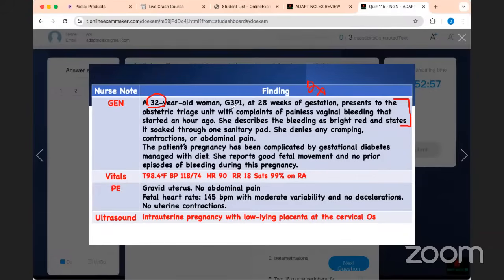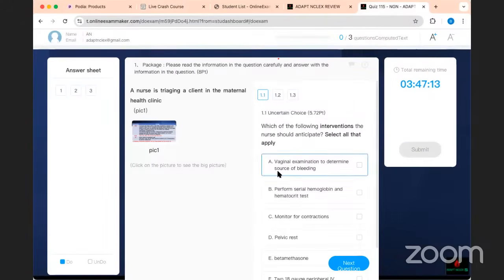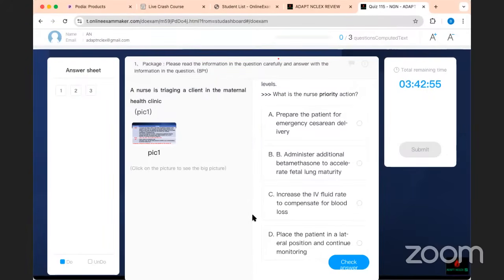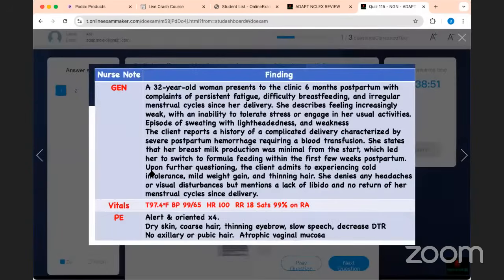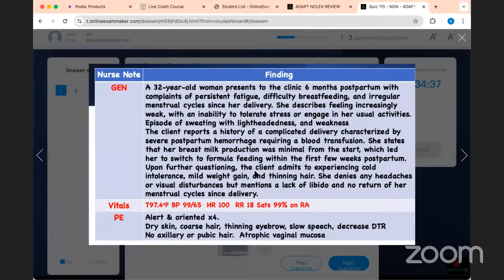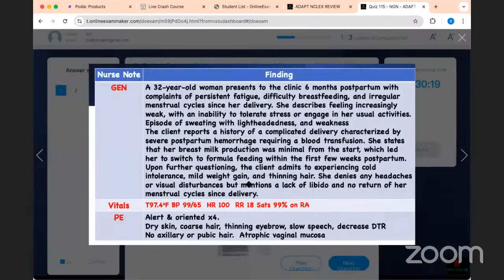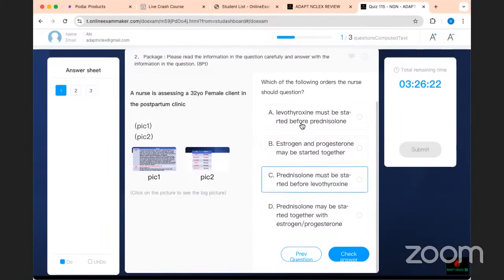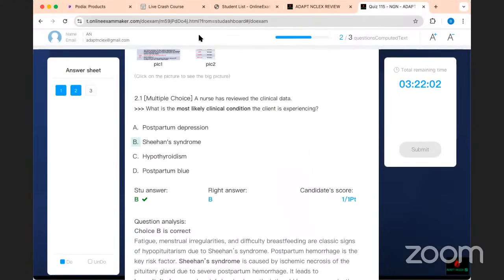NCLEX Placenta Previa vs Sheehan's Syndrome Case Studies | NCLEX Exam Prep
Struggling with Maternity Nursing, Placenta Previa and Sheehan's Syndrome on the NCLEX? This NGN case study breakdown walks you through both maternity conditions side by side — so you know EXACTLY what to prioritize on exam day.  This NCLEX help video focus of common sense nclex case study analysis for the next generation nclex.

Perfect for:
Nursing school maternity practice
NCLEX RN, NCLEX PN AND NEXT GEN NCLEX
Nursing students who need maternity nursing
Future registered nurse rn candidates who needs maternity nclex practice test
ATI and HESI exam prep

📌 WHAT YOU'LL MASTER:
✅ Placenta Previa: Case breakdown + Nursing Plan of Care
✅ NCLEX Prioritization for active/ongoing hemorrhage
✅ Sheehan's Syndrome pathophysiology + hormonal changes
✅ Hypothyroidism vs Prolactinoma vs Adrenal Insufficiency — differential made SIMPLE
✅ High-yield lab values for Sheehan's Syndrome
✅ Safe Medication Administration — NCLEX tested concepts
✅ Full Case Recap with high-yield takeaways

This is your go-to maternity NCLEX review for both first-time test takers and repeat candidates preparing for the NGN NCLEX. These are commonly tested maternity NCLEX practice questions — don't skip this one.

⏱️ TIMESTAMPS:
00:00 – Introduction
00:36 – NGN NCLEX Case Study Strategy
00:56 – Placenta Previa: Case Content Breakdown & Nursing Plan of Care
04:00 – Placenta Previa: Diagnosis Cues
08:10 – NCLEX Prioritization for Ongoing Hemorrhage
13:30 – Sheehan's Syndrome Case Breakdown
17:50 – NCLEX Lab Values
18:10 – Hypothyroidism vs Prolactinoma vs Adrenal Insufficiency
22:39 – Pathophysiology of Sheehan's Syndrome
23:23 – Hormonal Changes
27:00 – Safe Medication Administration NCLEX
30:00 – NCLEX Practice Test Case Recap

📚 IF YOU ARE WATCHING THIS — YOU ARE OFFICIALLY ADAPT NCLEX FAMILY! Study SMART, not HARD.  Join this NCLEX Channel for easy  NGN content breakdown